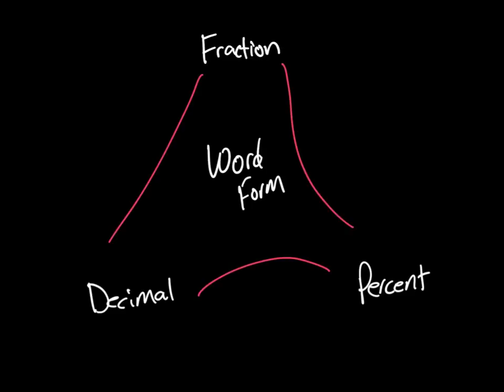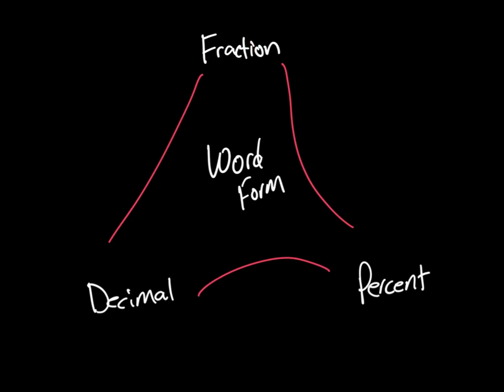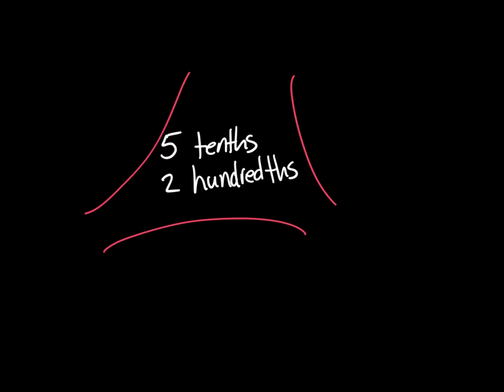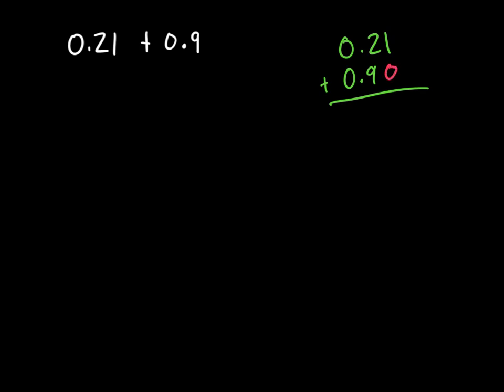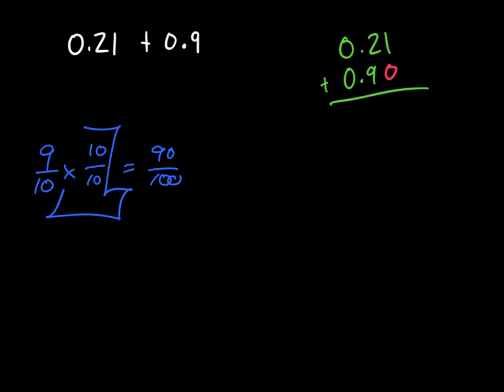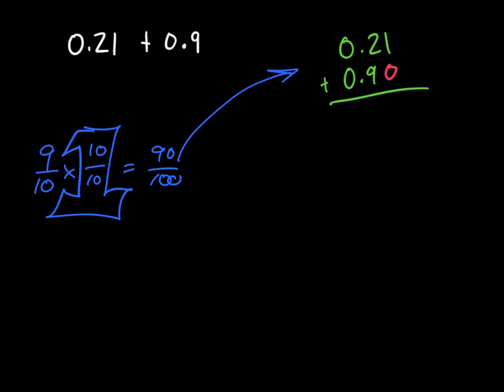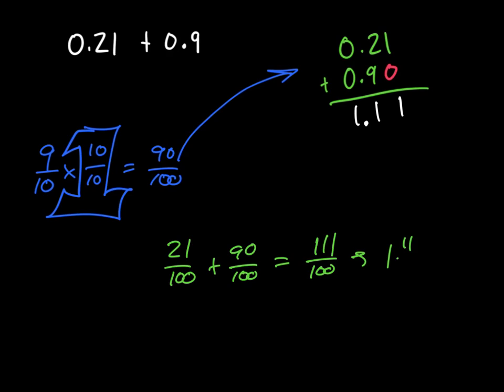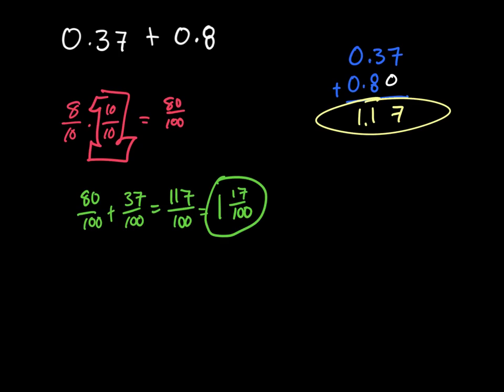Representing Portions 3.1.4